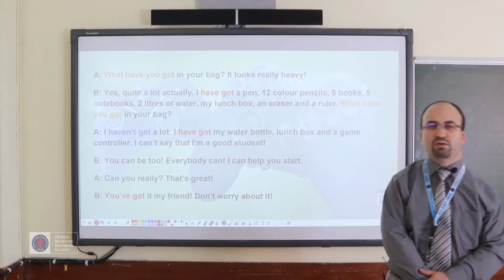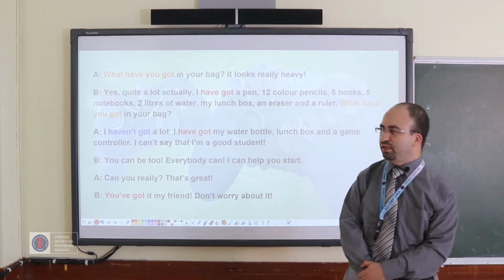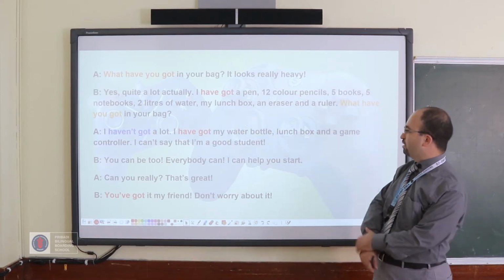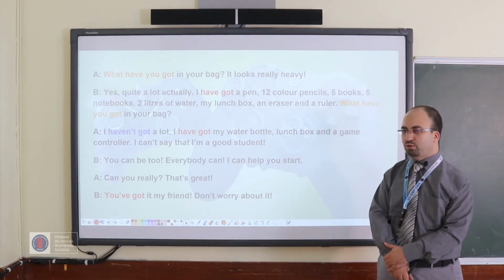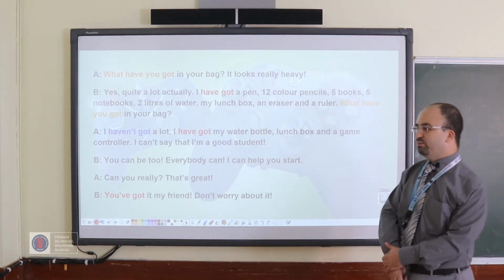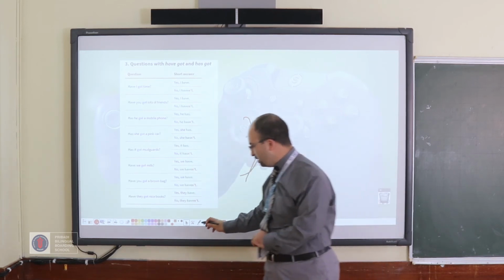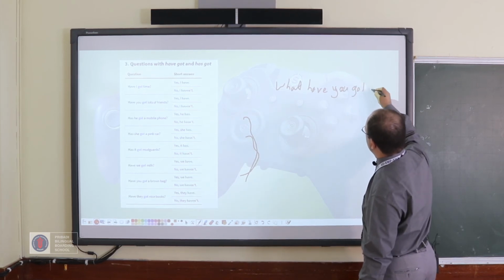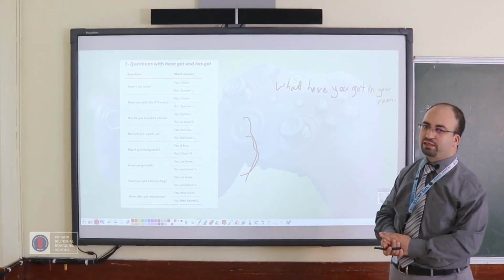English Lesson | Topic : Have/Has Got (Grade 7)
Kerim Akdemirci, B.A. teaches English to discuss the topic of Have/Has Got.